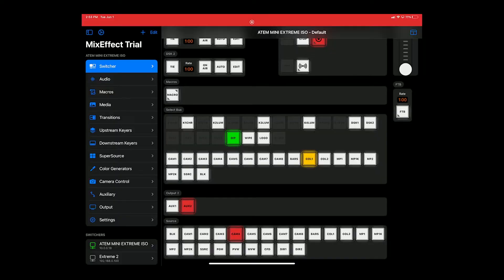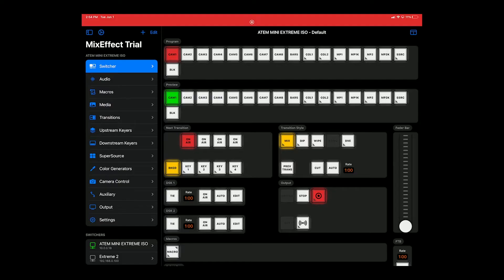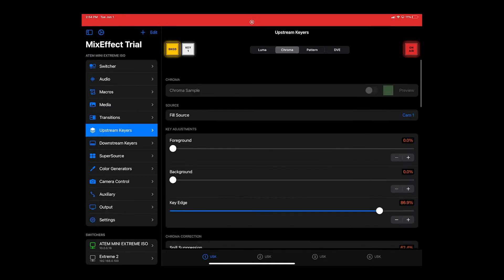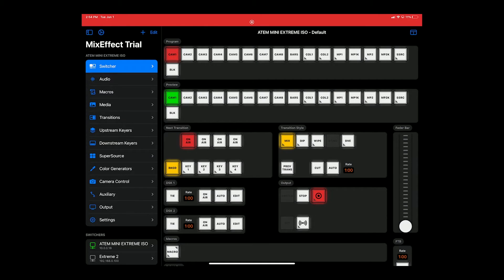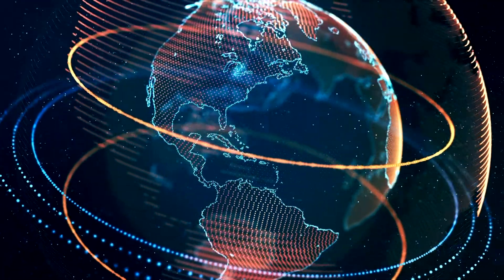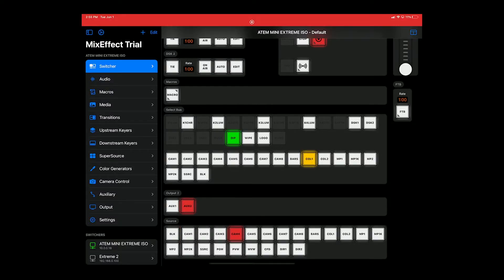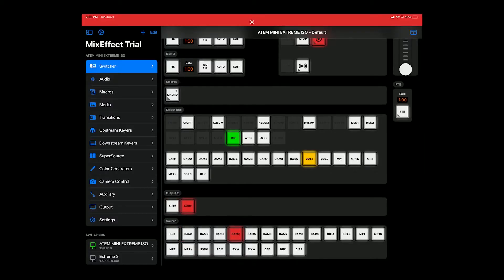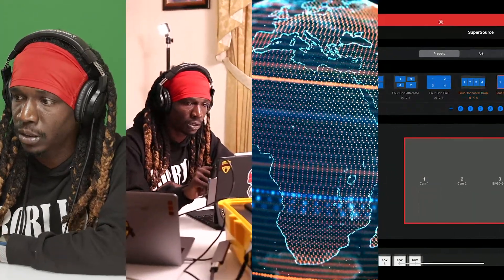ATEM MINI EXTREME - GREEN SCREEN + SUPERSOURCE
A quick look at my two favorite features of the new Atem Mini Extreme Iso! All of this possible with the MixEffect app! Special thanks to the brilliant minds at Blackmaguc Design & Adam Tow